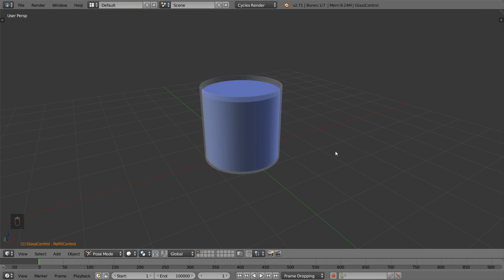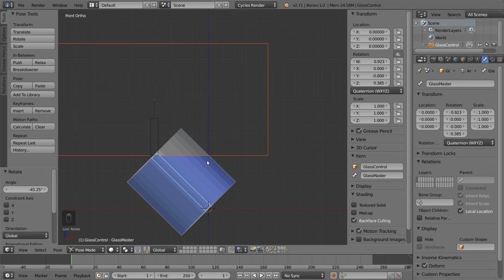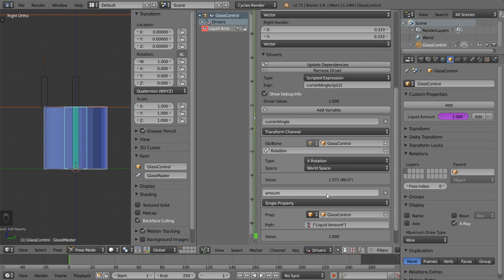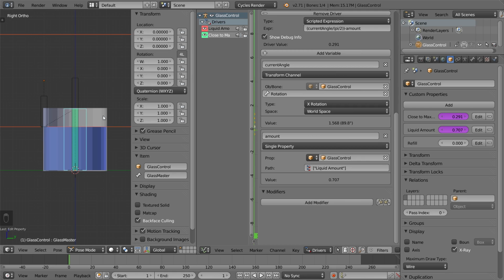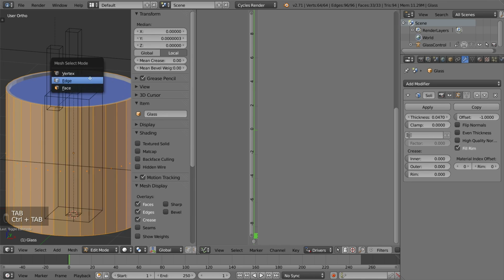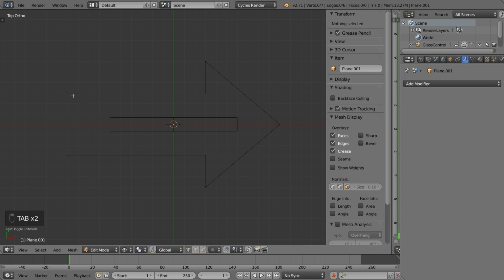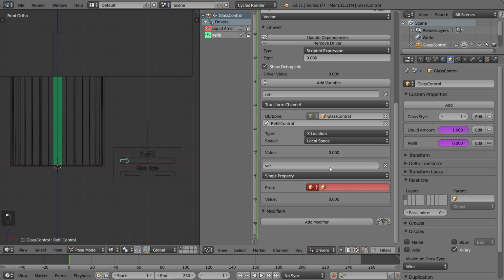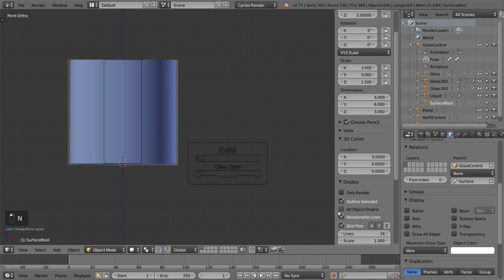Mastering Drivers in Blender - Part 13: Glass of Water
Chapters
02:36 Part 1 - A Simple Glass
07:50 Part 2 - Lean in All Directions
11:10 Part 3 - Knowing the Amount
16:32 Part 4 - Driving the Surface
28:08 Part 5 - Mulitple Glasses
34:29 Part 6 - Adding a Floating Panel
43:45 Part 7 - Making the Controls Work
49:16 Part 8 - Finishing